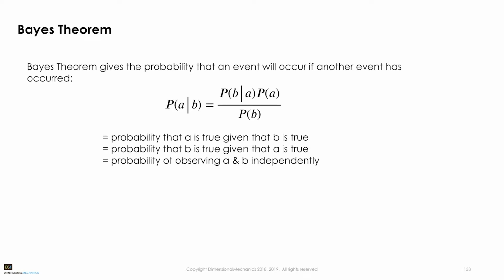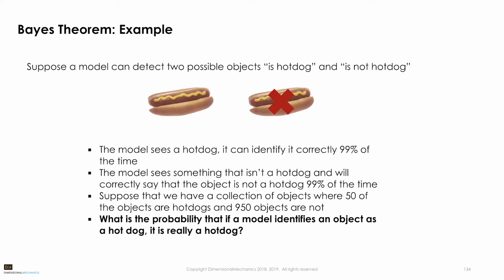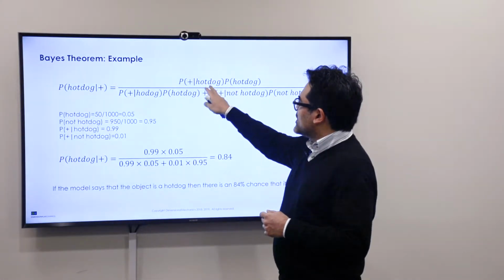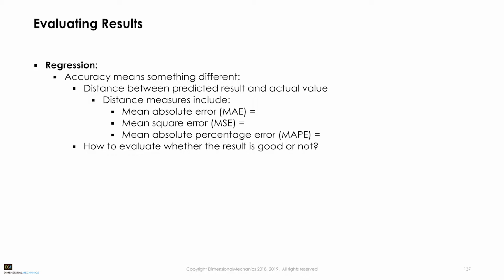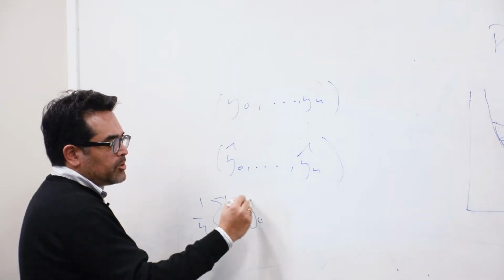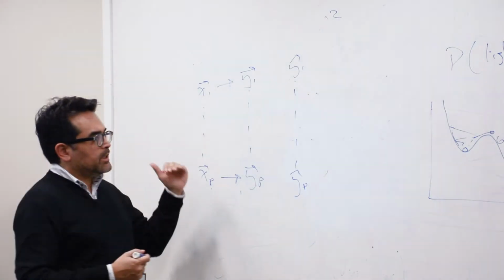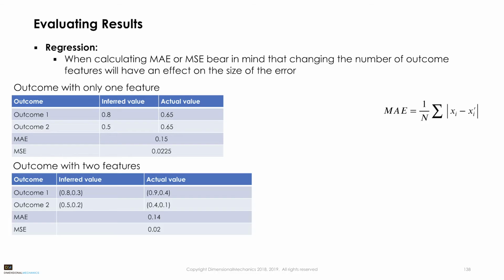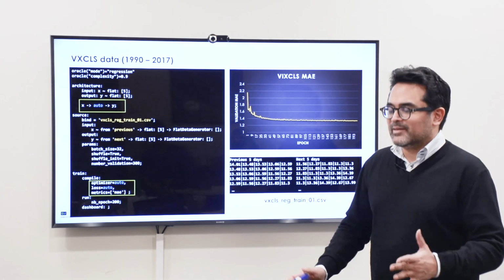NeoPulse® Training | Part 2f: Bayes Theorem